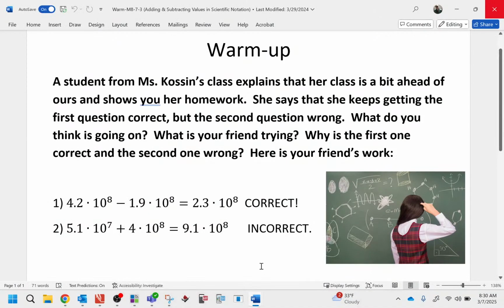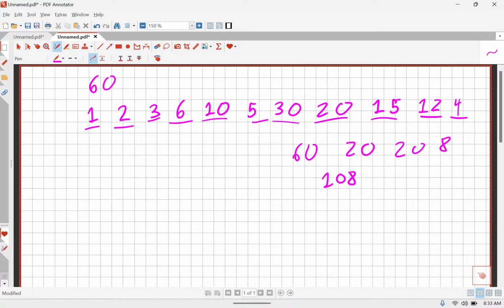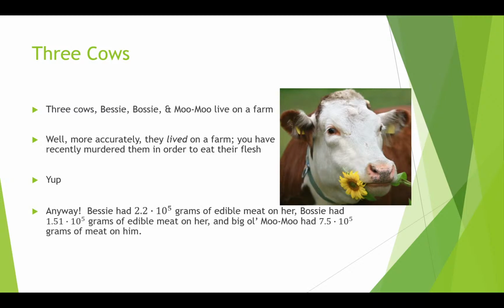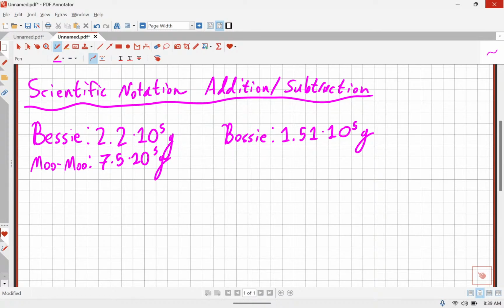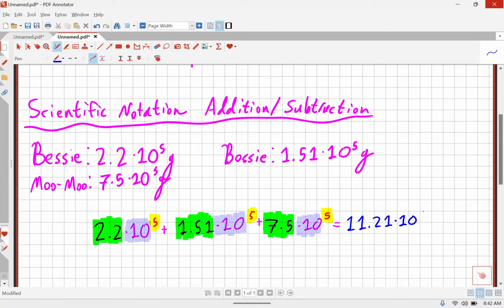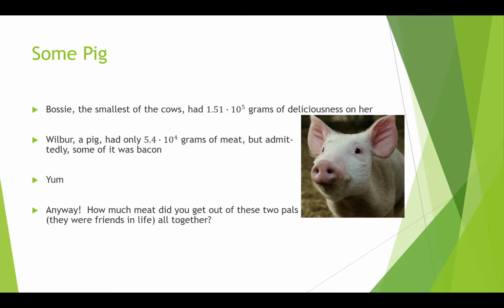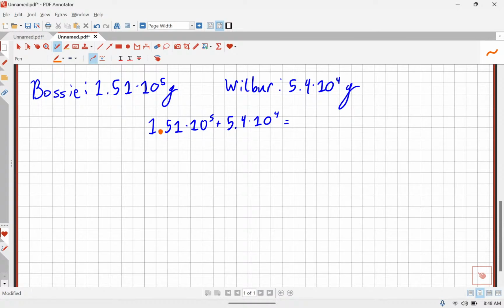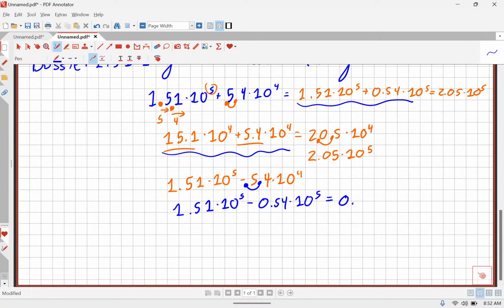Math 8: Adding & Subtracting Values in Scientific Notation